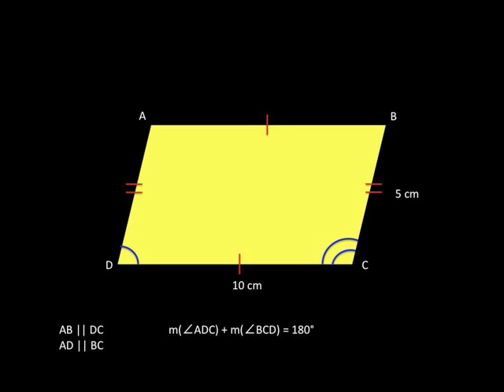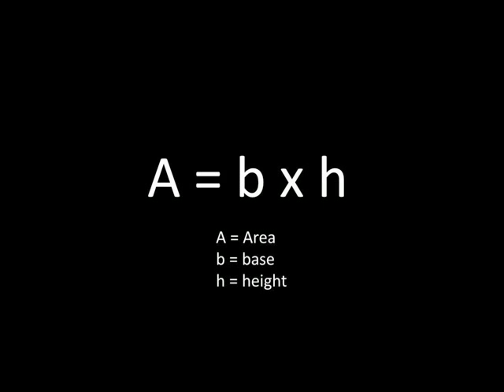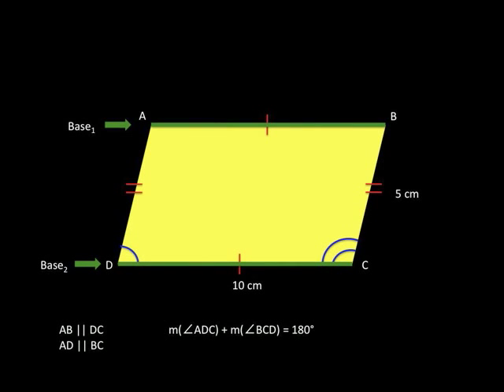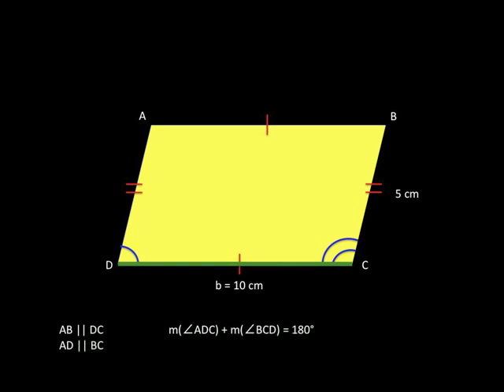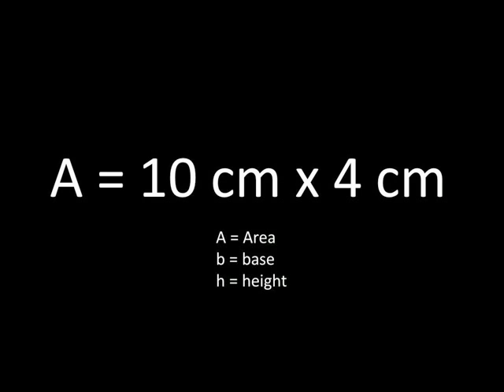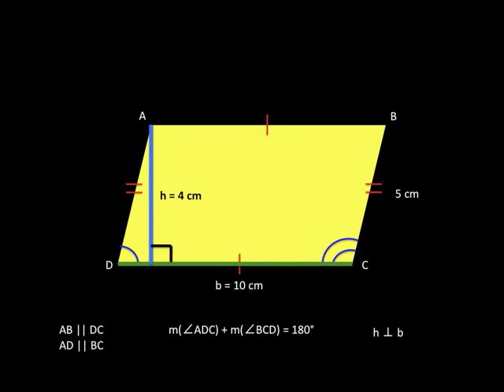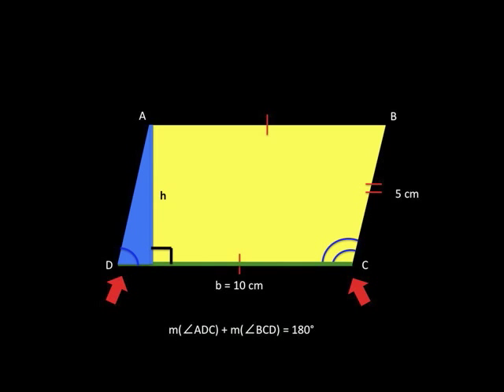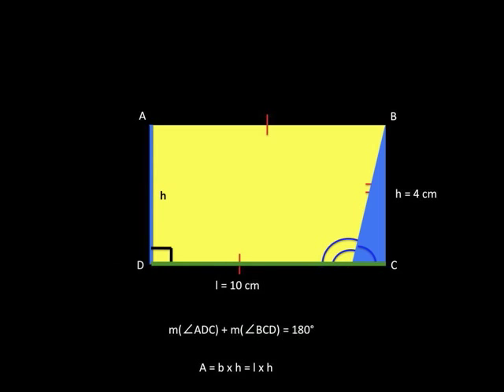How to Find the Area of a Parallelogram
Review of how to find the area of a parallelogram and compare it to the area of a rectangle.
Created for T&L 390, Spring 2012.

Credits:
Mathematical Reasoning for Elementary Teachers, 5th Edition (Pearson)
"Mr. Sun" (Remix) by Kina Grannis